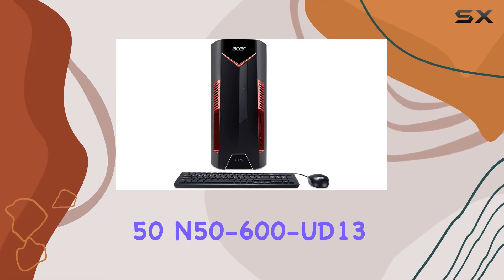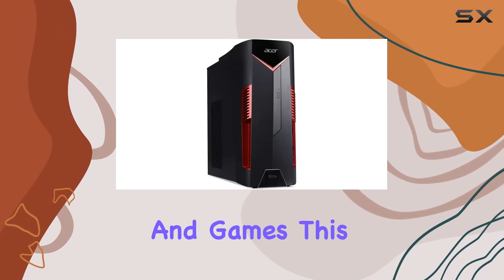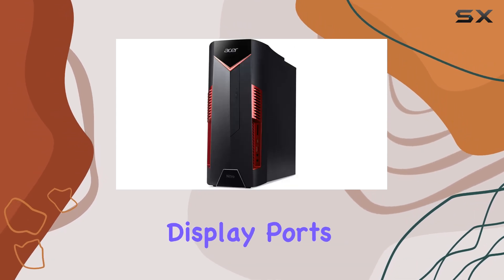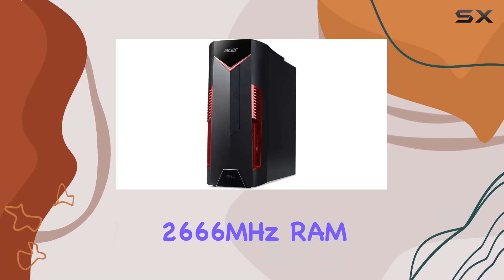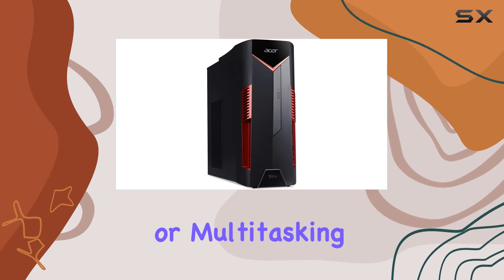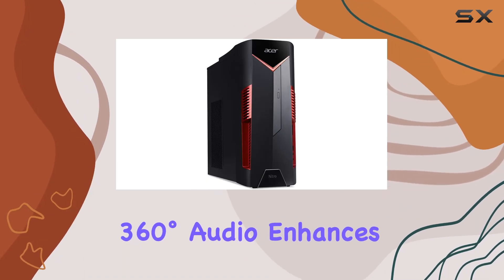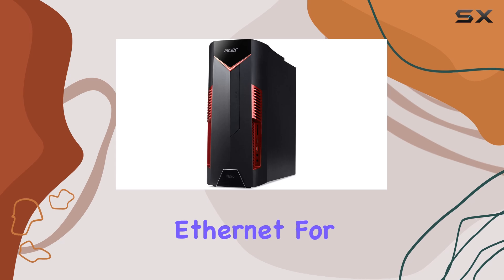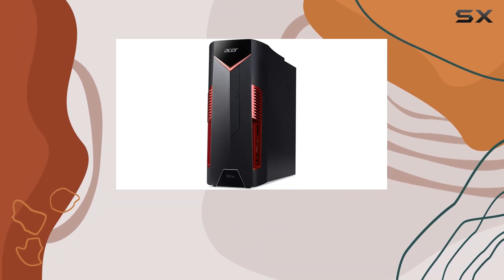Acer Nitro 50 N50-600-UD13 Gaming Desktop: Best for Budget-Conscious Gamers?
0:00 Intro
0:06 Review

Things that we mentioned in this video:
Acer Nitro 50 N50-600-UD13 : B07H4SWSYX